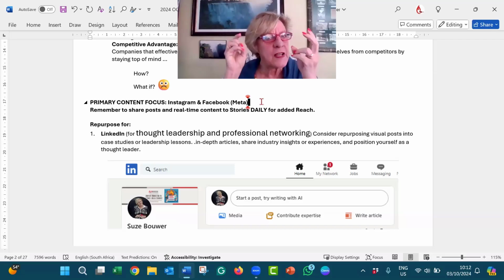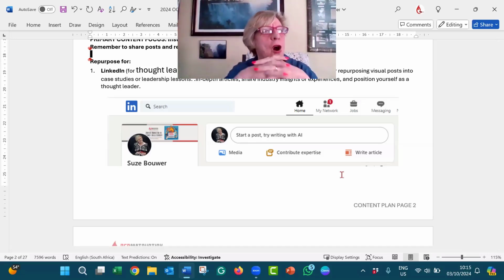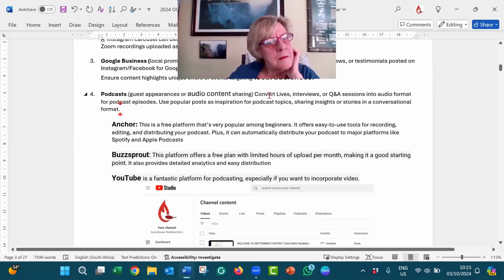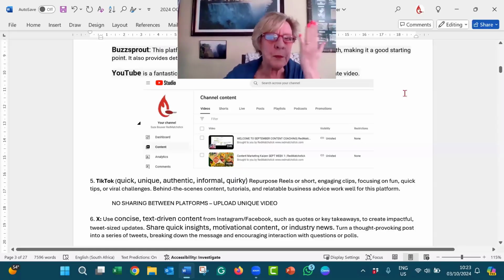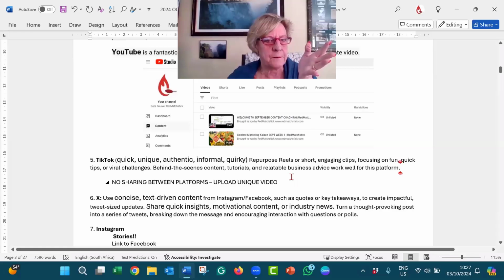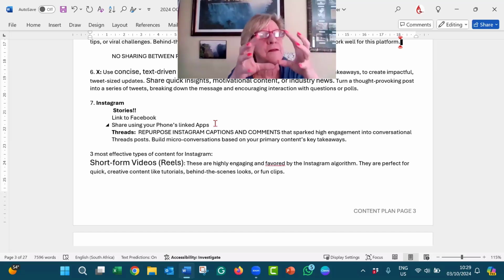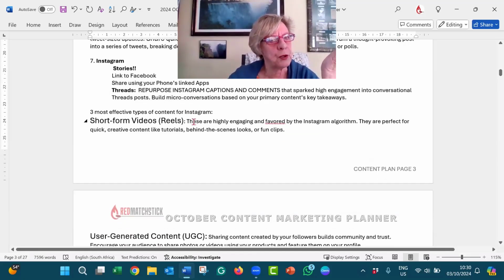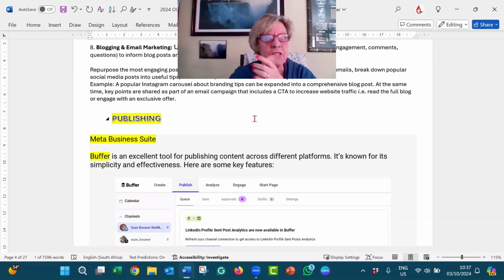Master Omnichannel Content Marketing: Boost Engagement & Retention Across Platforms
Learn how to implement a winning Omnichannel content marketing strategy that integrates Instagram, Facebook, YouTube, LinkedIn, and more! In this video, we explore how to create a seamless brand experience across multiple platforms to engage your audience, increase customer loyalty, and gain a competitive advantage.

📌 What You'll Learn:
• What Omnichannel content marketing is and why it matters
• How to repurpose content across social media, blogs, podcasts, and email
• Tips for creating unique, platform-specific content for Instagram, YouTube Shorts, TikTok, LinkedIn, and more
• Tools like Buffer, Canva, and Anchor to streamline your publishing process

✨ Why Omnichannel Matters:
• Boost customer engagement
• Improve brand consistency
• Gain better data insights for effective marketing strategies

🔗 Ready to level up your marketing game? Watch now and start repurposing your content like a pro!

Platforms Discussed in This Training:
0:00 Why and Why you need this
Facebook (Posts, Stories, Meta Business Suite)
5:19 LinkedIn (Thought leadership, professional networking, case studies)
7:44 YouTube (Shorts, tutorials, webinars)
9:39 Google Business (Local promotions, reviews, updates)
12:24 Podcasts & Audio Transcripts (Anchor, Buzzsprout, YouTube)
15:31 TikTok (Quick, engaging clips, viral challenges)
17:08 X (formerly Twitter) (Concise, text-driven updates, key takeaways)
17:50 Instagram (Reels, Stories, Posts, Threads)
18:58 Threads - use captions
20:58 Blogs (Repurpose social media content into long-form articles and guides)
Email Marketing (Send newsletters, tips, and content roundups to increase engagement)
WhatsApp (Personalized, real-time messaging, group updates, and direct promotions)
26:06 Publishing tips - Meta Busienss Suite, Buffer and Canva
27:59 Repurpossing with Canva
Maximize your omnichannel strategy by leveraging these platforms for a consistent and impactful brand presence!